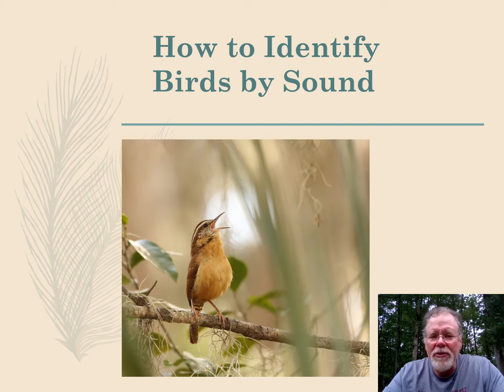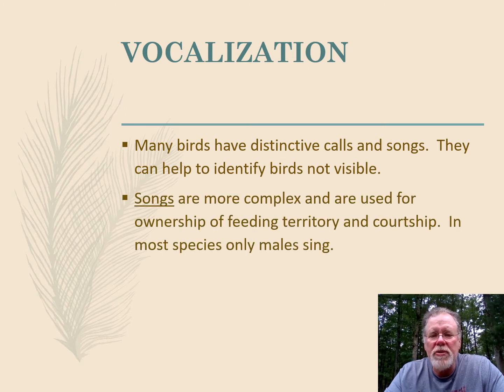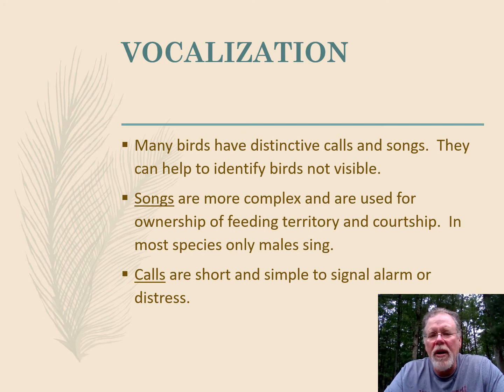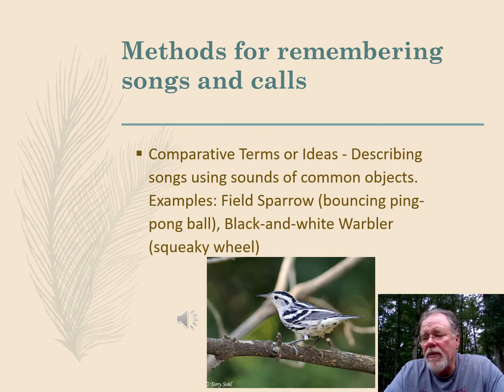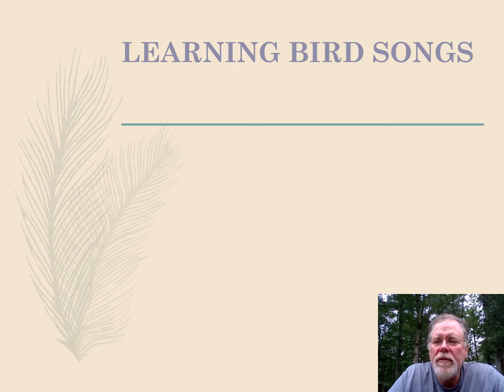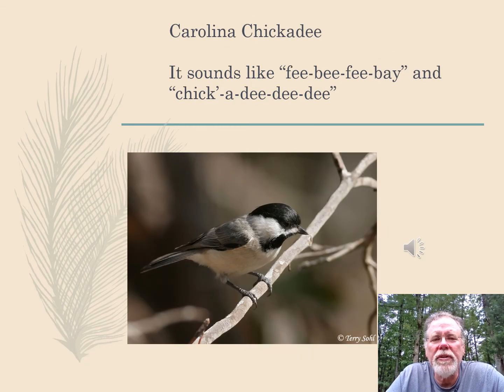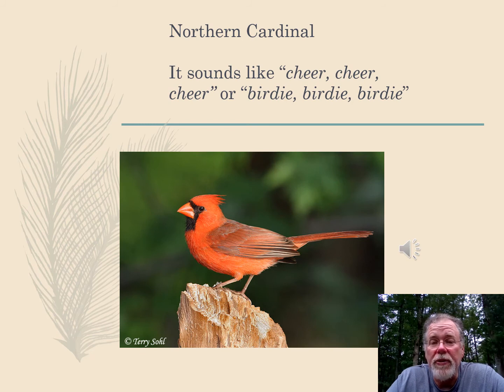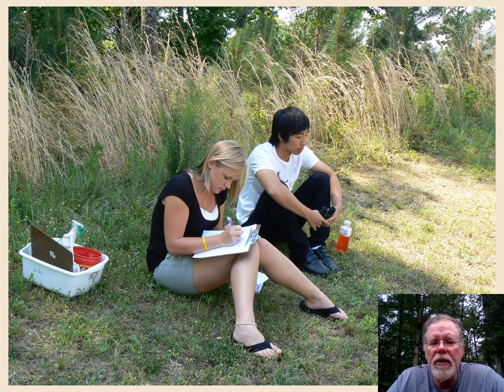How to Identify Birds by Sound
How to identify birds by sound.  This video includes information about why birds call and methods for remembering bird calls.